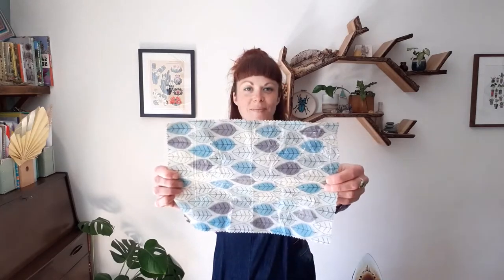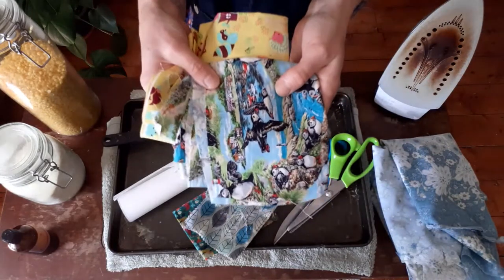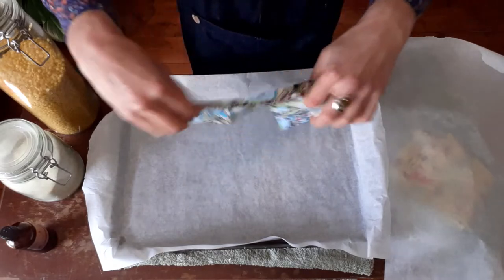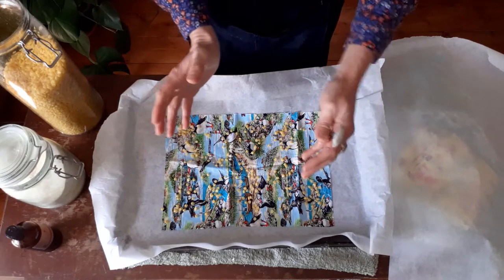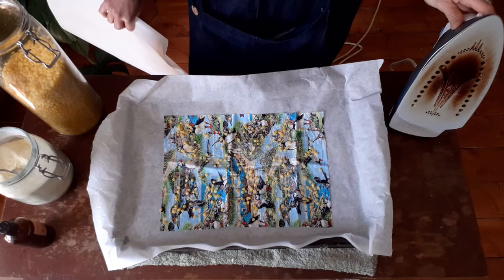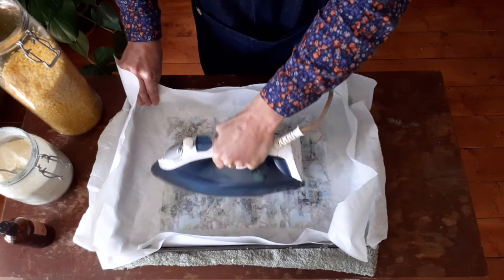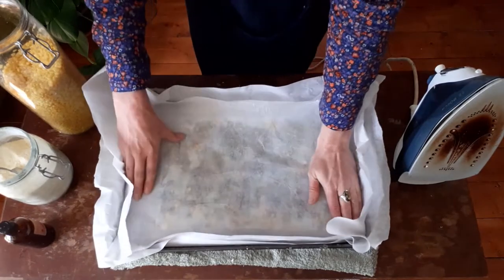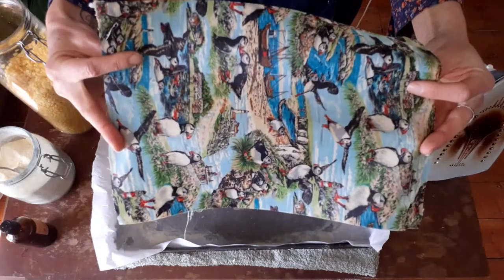Make your own Beeswax wraps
Learn how to make your own beeswax wraps at home with just a few simple ingredients and basic kit. We have based this recipe on the 3 ingredients in our favourite beeswax wrap and this tried and tested method has proven easy and fun to replicate at home - enjoy!